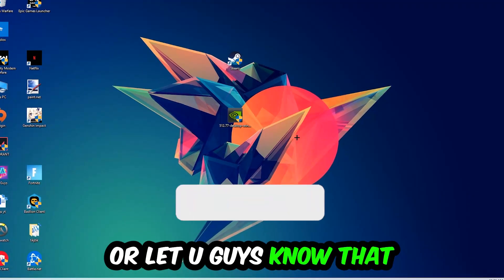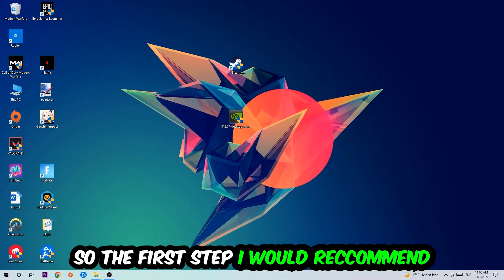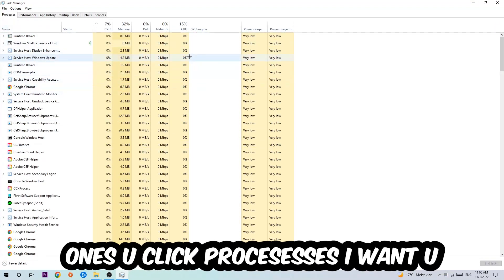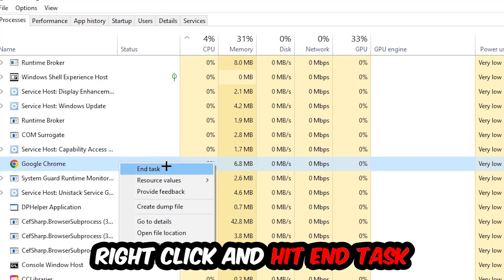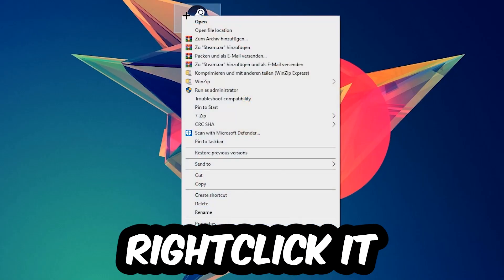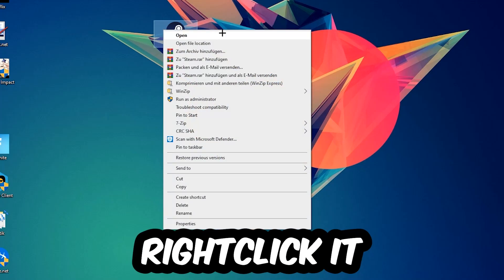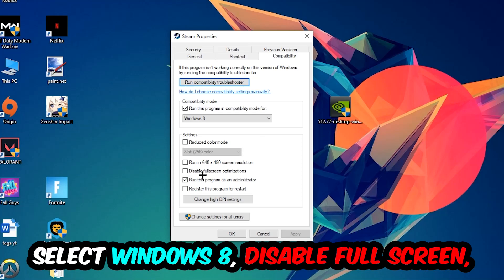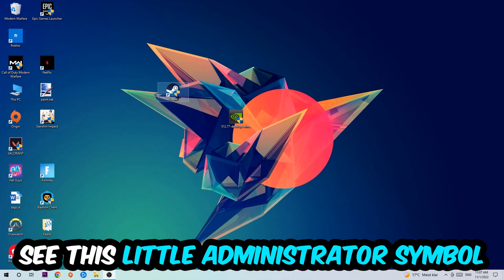Killing Floor 2 – How to Fix Crash on Startup – Complete Tutorial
how to fix Killing Floor 2 crash on startup,
how to fix Killing Floor 2 crash on startup pc,
how to fix Killing Floor 2 crash on startup ps4,
how to fix Killing Floor 2 crashing on startup fix,
how to fix Killing Floor 2 crashing on startup pc,